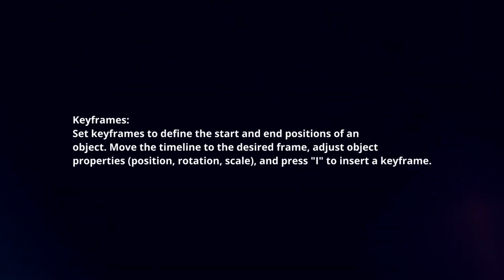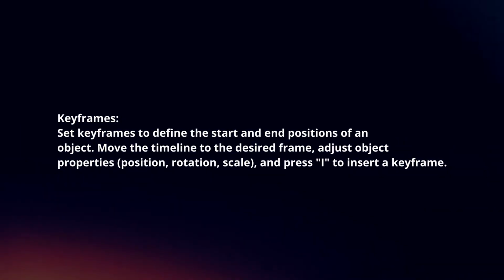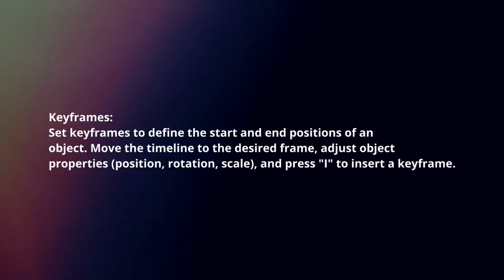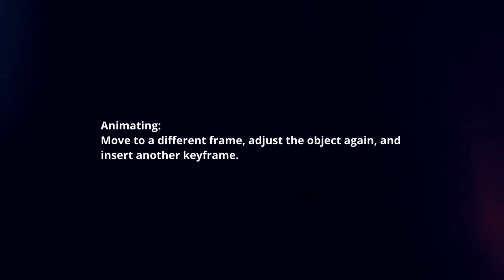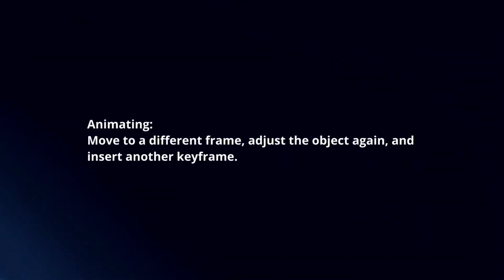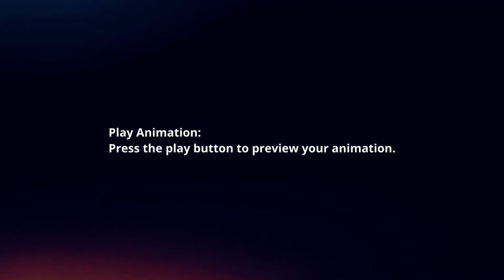How To Animate In Blender In 2024?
In this video I will explain How You Can Animate In Blender In 2024.